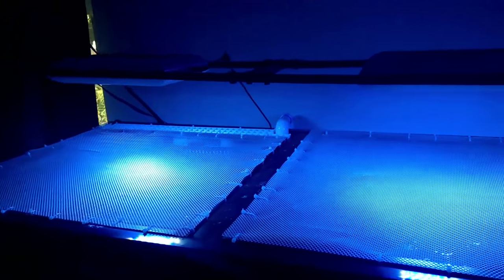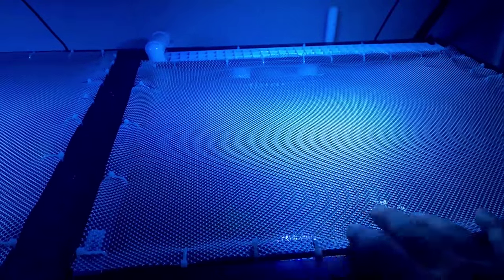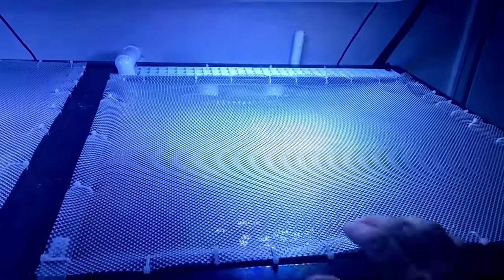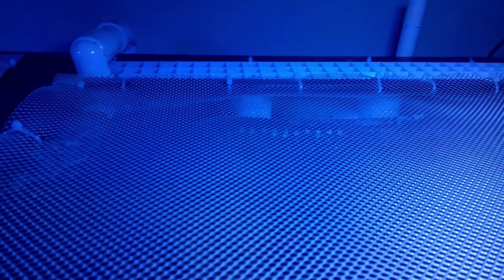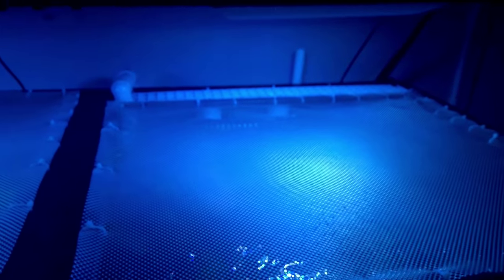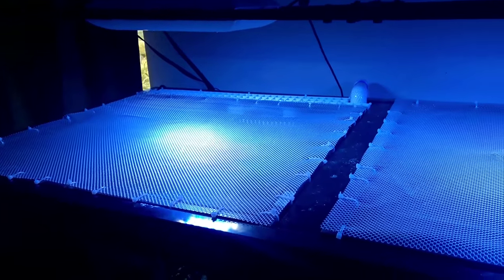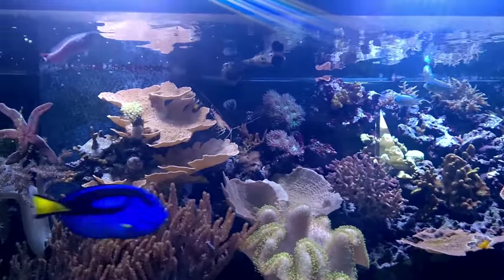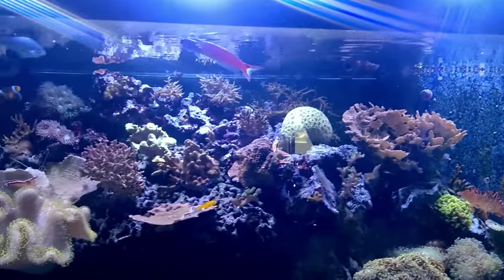Purple Tilefish Jumped Out of the Tank